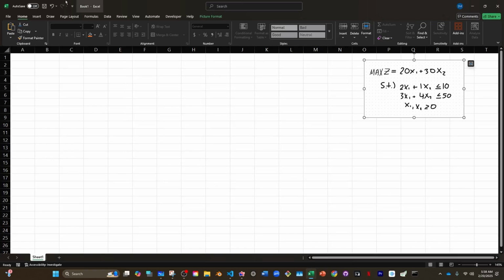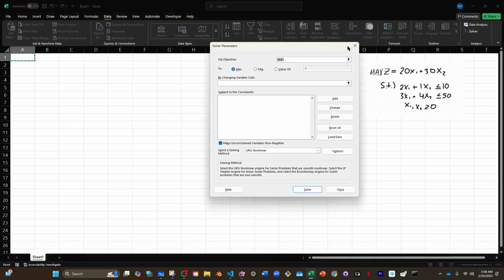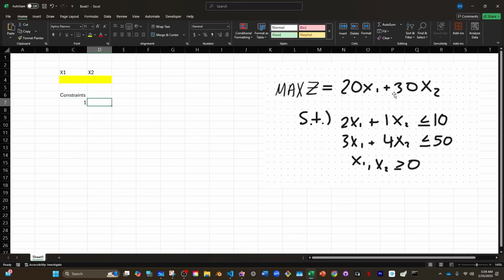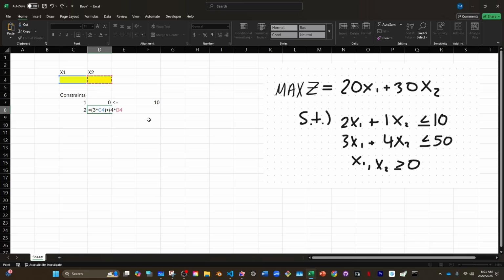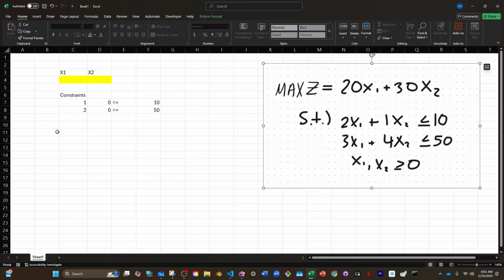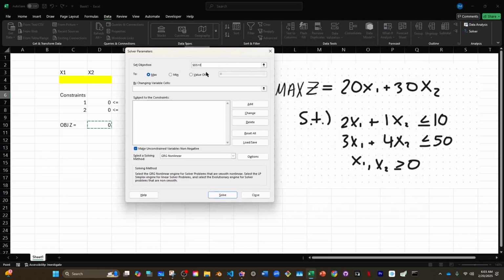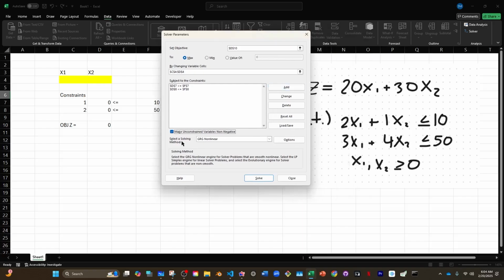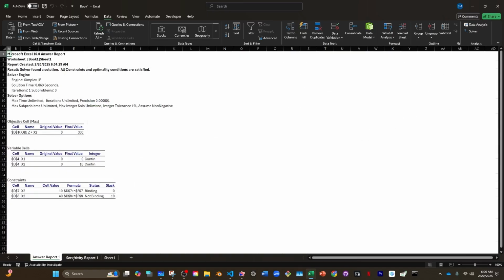How to solve linear optimization problems using Excel Solver| Operations Management 33:136:386 RU